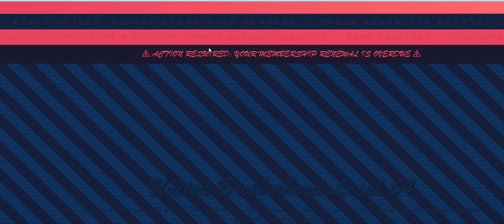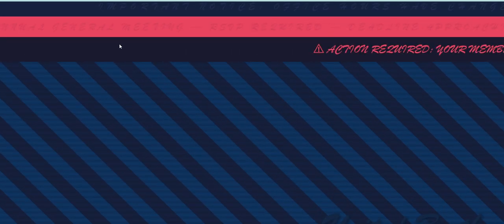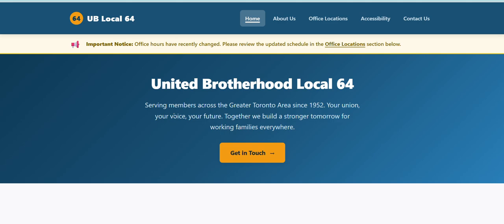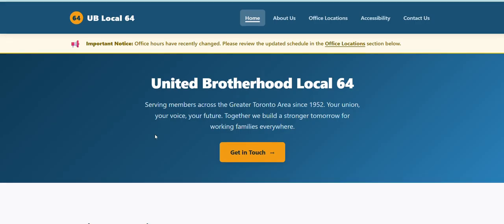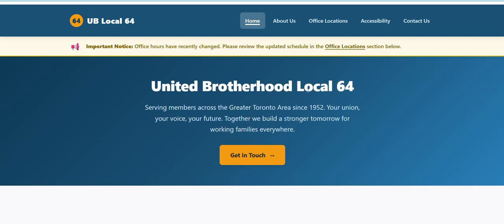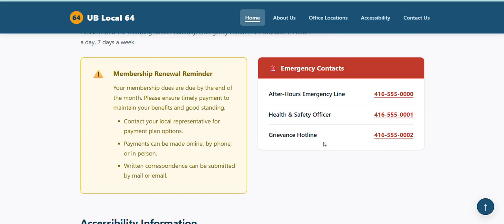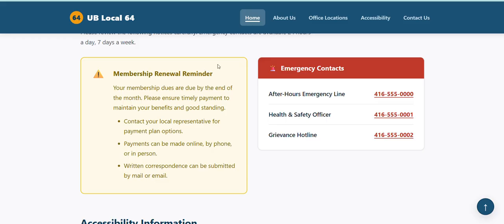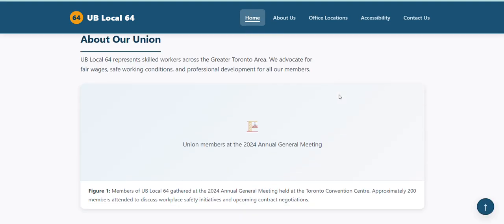LSO500 Assignment 3 Video By Nikkar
LSO 500 Universal Design: Access for All Digital Artifact Video Journal (15%)

Professor: Nancy La Monica
Seneca Polytechnic